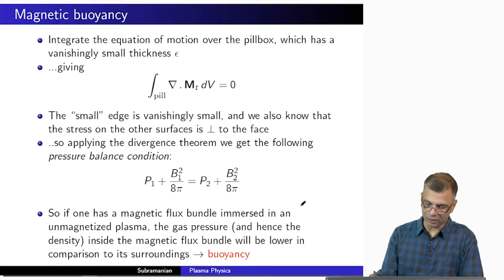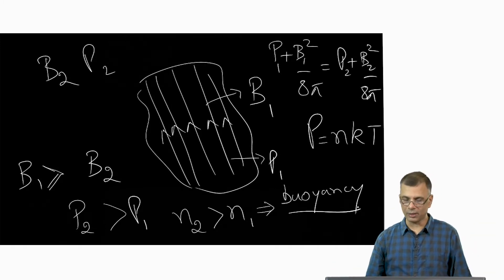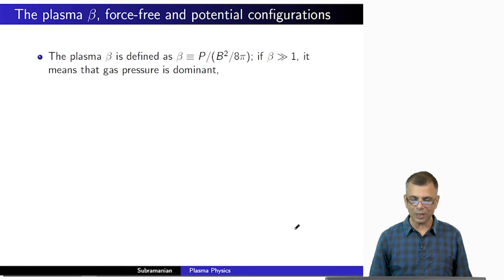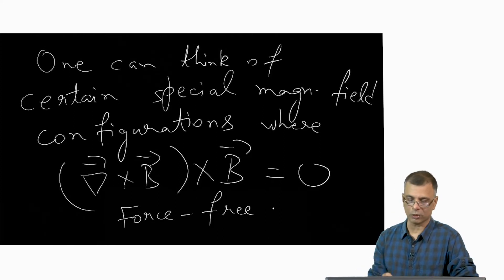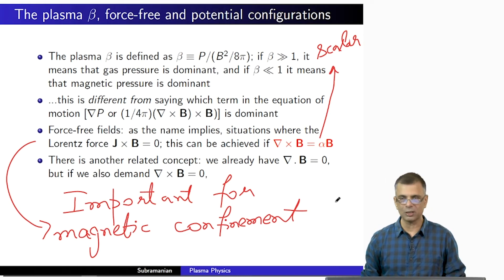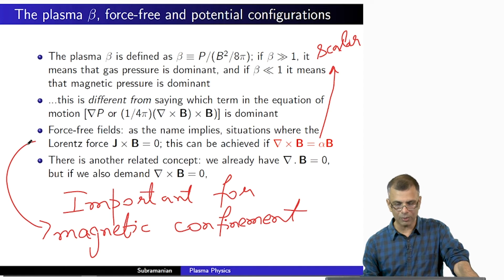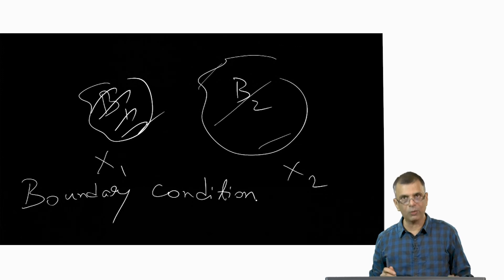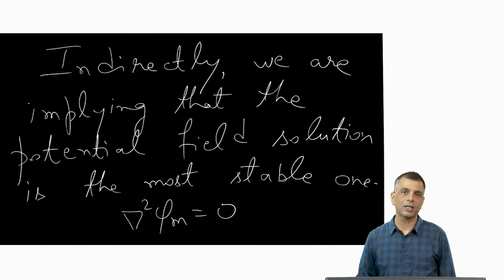mod10lec51 - Magnetohydrodynamics (MHD): Plasma beta, force-free fields and potential configurations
Discussion of plasma beta, force-free field condition and its consequences, and potential field configurations